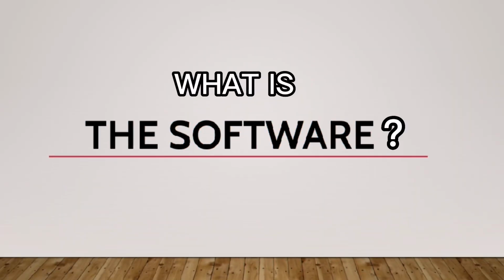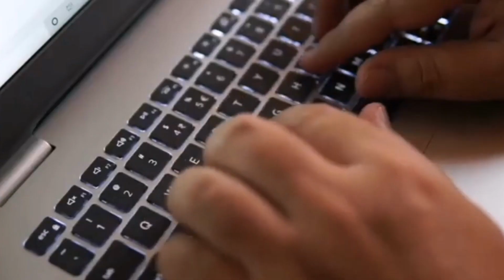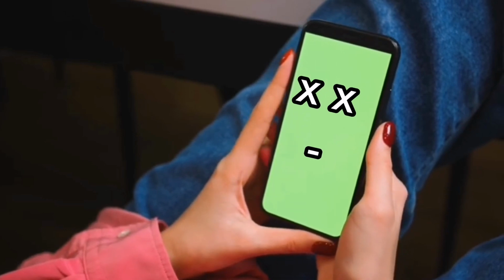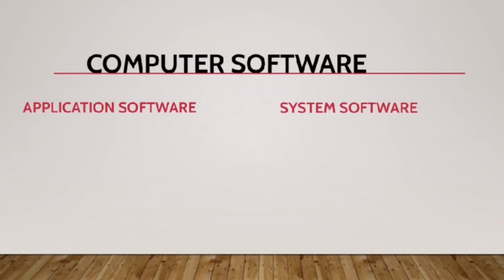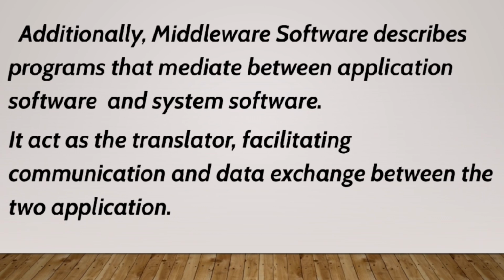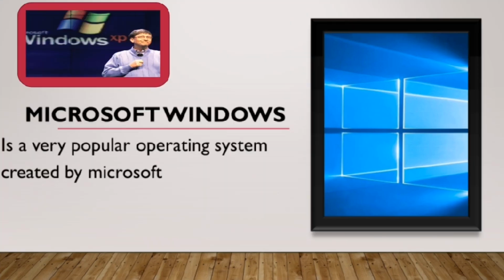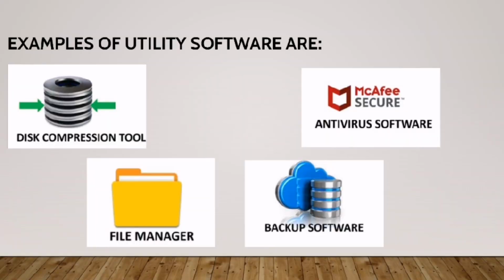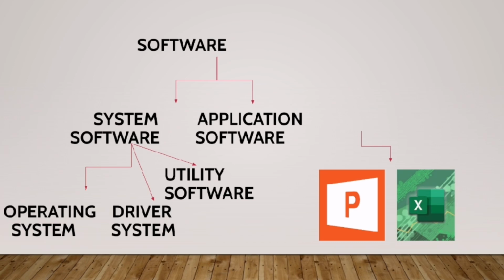DIFFERENCES BETWEEN HARDWARE AND SOFTWARE